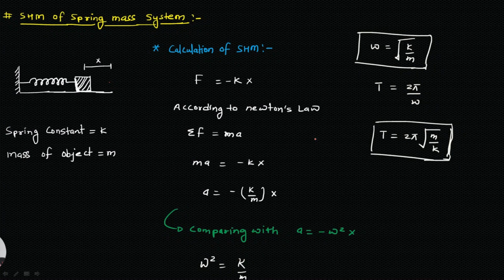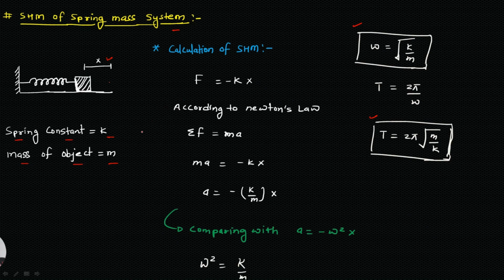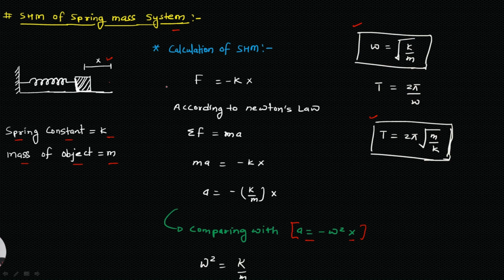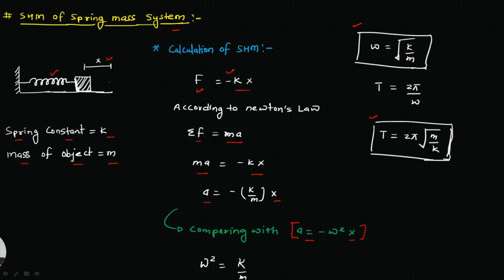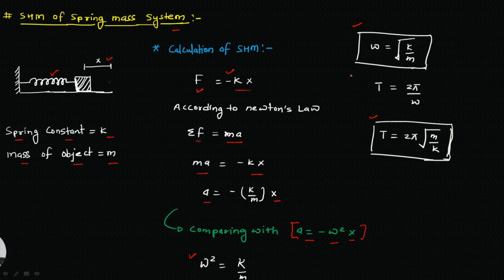Spring mass system SHM | Calculation of time Period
Welcome to STEM with DK Swami!

In this video, DK Sir (IITian) explains the Spring Mass System, one of the most fundamental applications of Simple Harmonic Motion (SHM). This topic is extremely important for JEE Main, JEE Advanced, NEET, AP Physics, Olympiads, and Class 11 Physics.

Learn how a mass attached to a spring performs oscillations, derive the time period, understand restoring force, and solve exam-oriented problems with confidence.

📚 Topics Covered

✅ Introduction to Spring Mass System
✅ Restoring Force in a Spring
✅ Hooke's Law
✅ Conditions for Simple Harmonic Motion (SHM)
✅ Time Period of Spring Mass System
✅ Angular Frequency (ω)
✅ Frequency of Oscillation
✅ Energy in SHM
✅ Horizontal & Vertical Spring Systems
✅ JEE & NEET Concept-Based Questions

🎯 Perfect For:

Olympiad Aspirants

At STEM with DK Swami, we simplify Physics using concept-based teaching, real-life examples, derivations, and exam-oriented problem-solving.

Complete Physics Courses
JEE & NEET Preparation
PYQs with Solutions
Physics Revision
Physics Shorts & Study Strategies